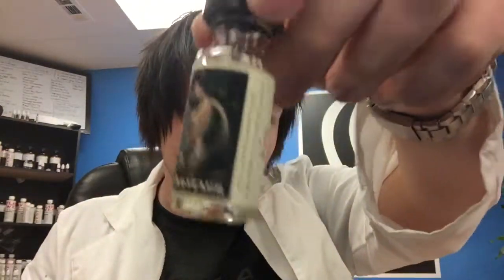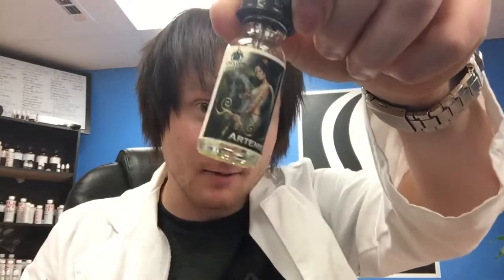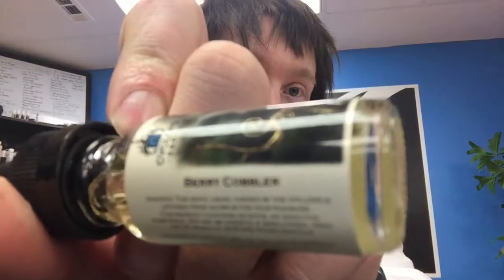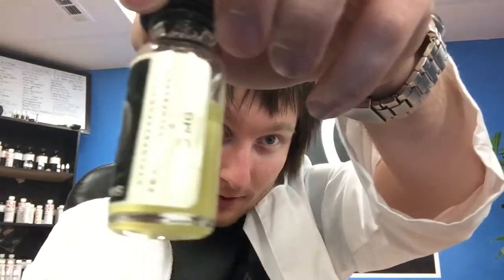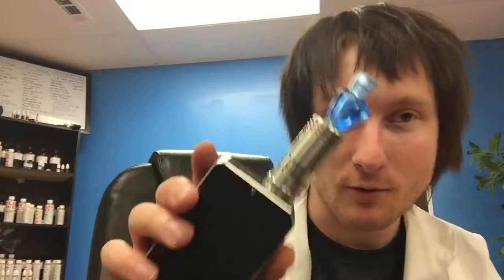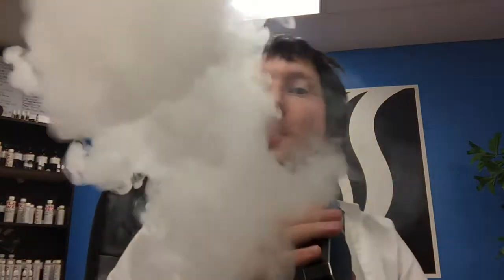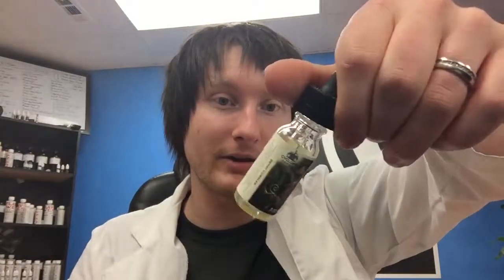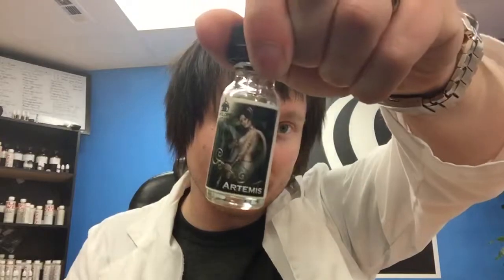Cyclops Vapors - Artemis 3MG "E-Liquid Review"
High quality baked desert vape.